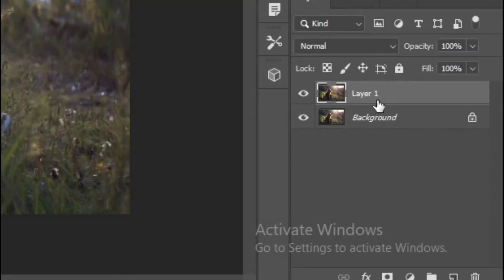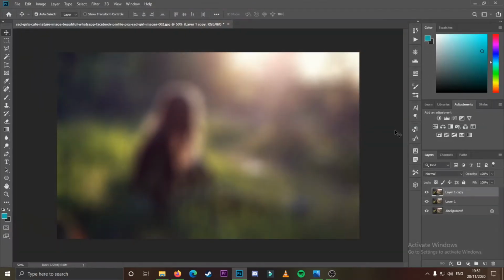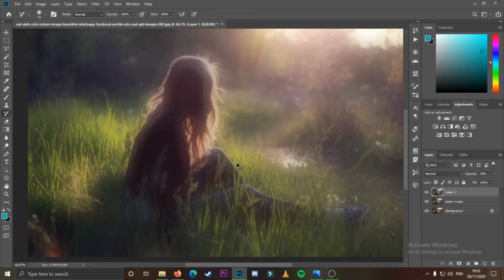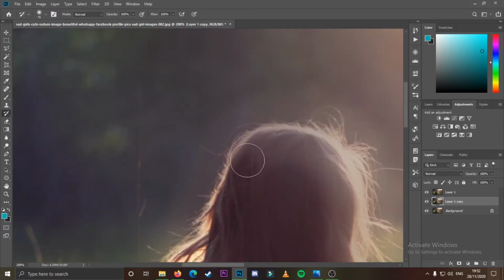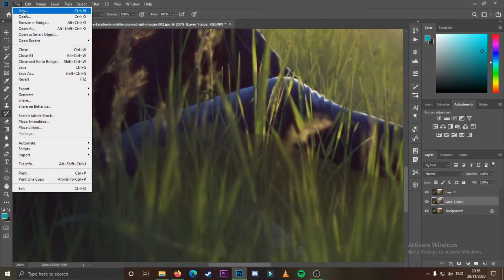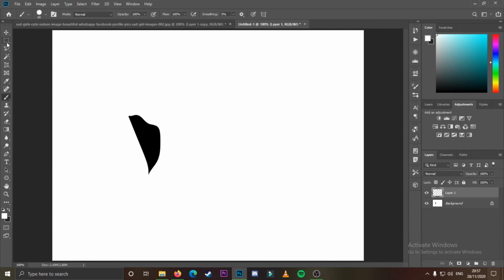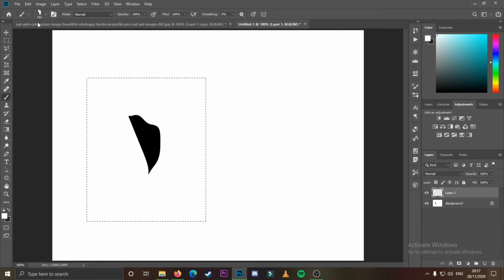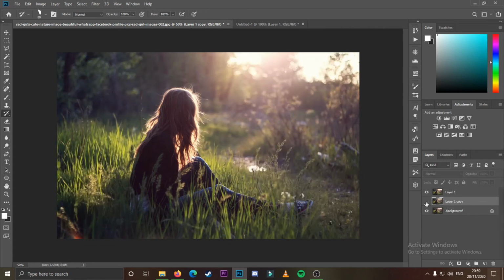HOW TO BLUR BACKGROUND IN PHOTOSHOP || SUPER EASY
I STILL DONT HAVE ANYTHING TO TYPE IN THE DESCRIPTION